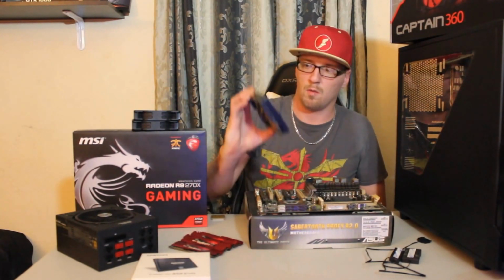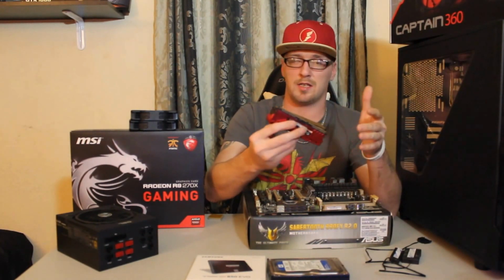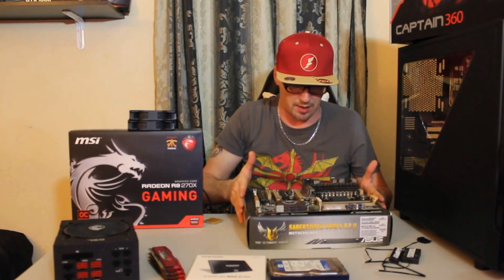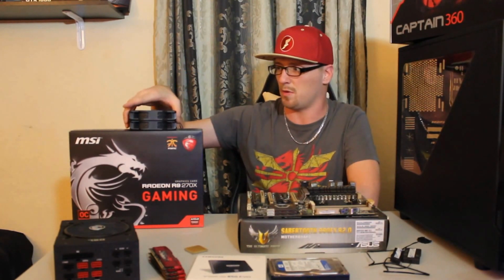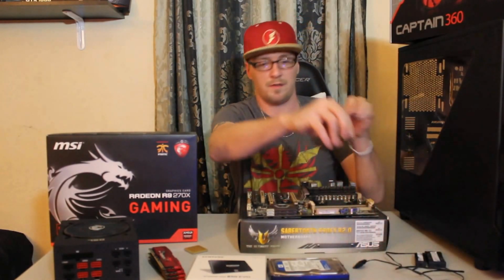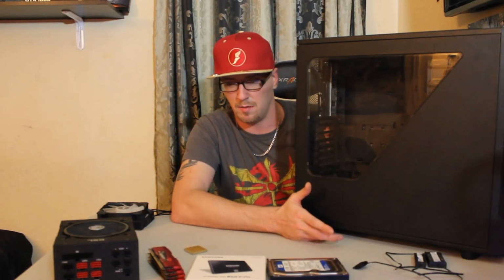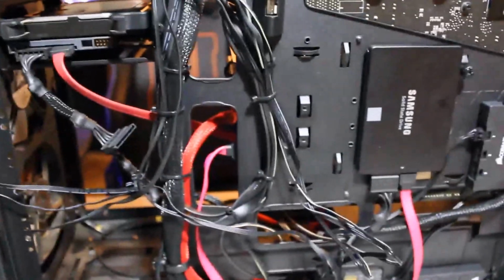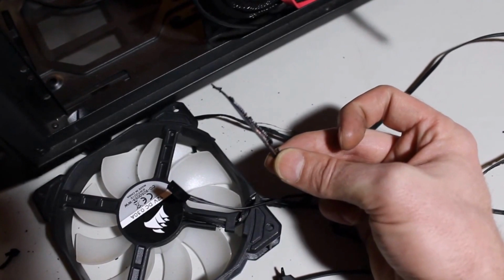I caught a PC on fire!!